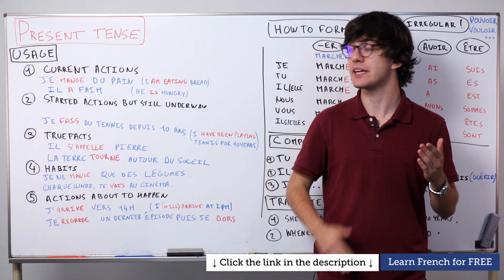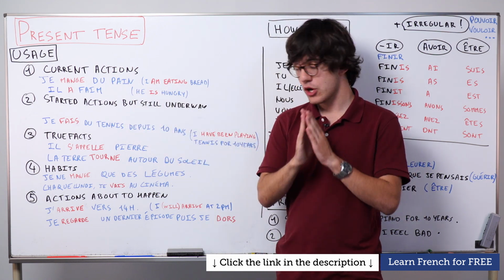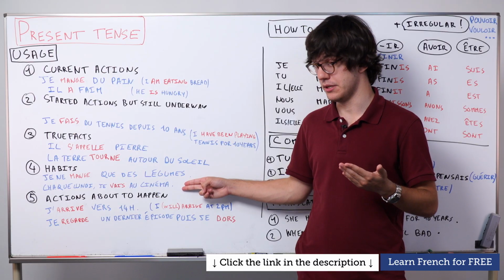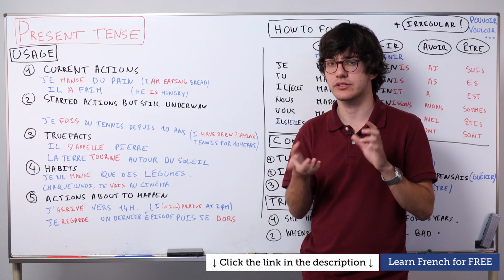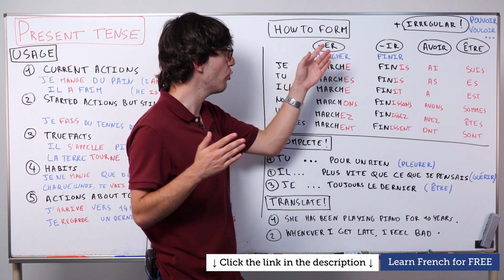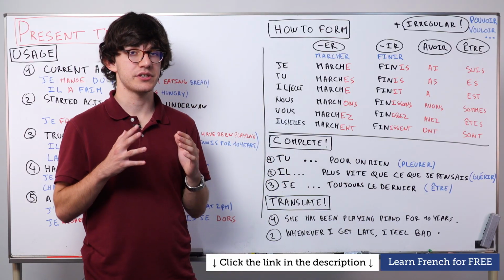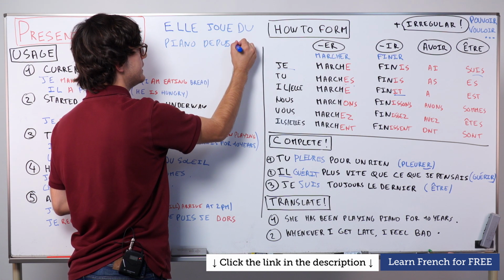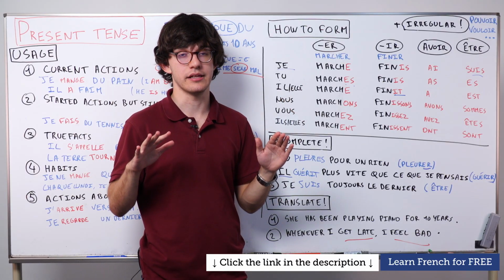Basic French Verb Conjugation - (Present Tense)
Click here and get the best resources online to master French grammar and improve your vocabulary with tons of content for FREE! ↓ Check How Below ↓

In this French lesson you will learn how to conjugate present tense!

Our French host gives you easy to understand explanations. This is THE FASTEST way to easily take your French ability to the next level!